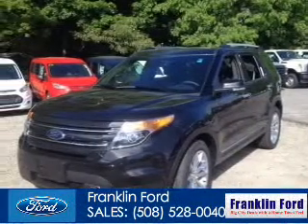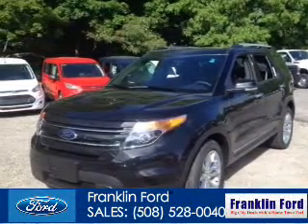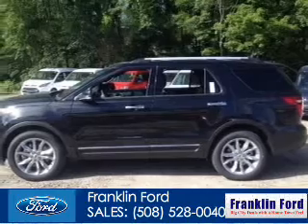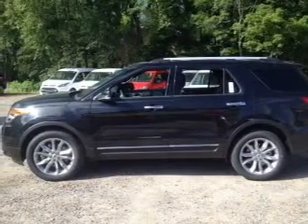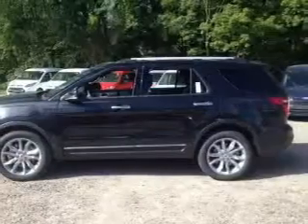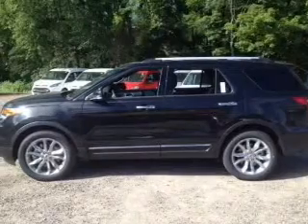2014 Ford Explorer - Franklin MA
Year: 2014
Make: Ford
Model: Explorer
Trim: Limited
Engine: 3.5 liter 6 cylinder 24 valve
Transmission: 6-Speed Automatic
Color: Black
Mileage:
Address:
175 E. Central St.